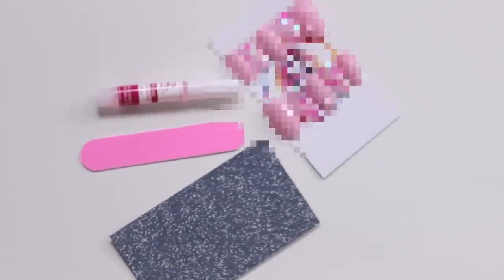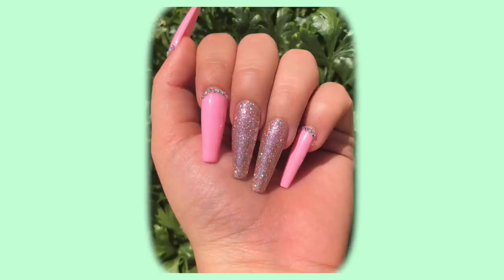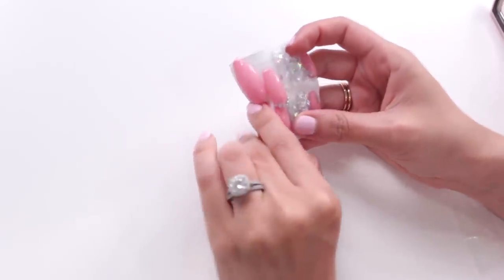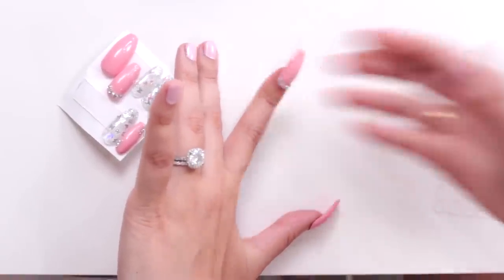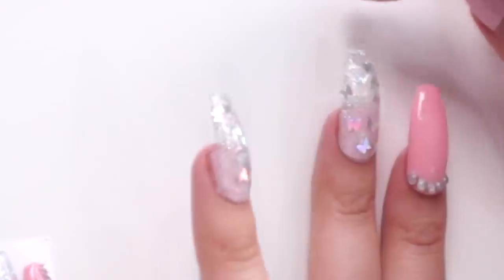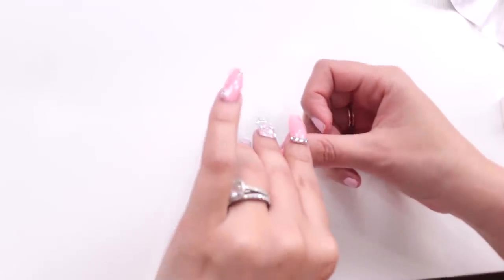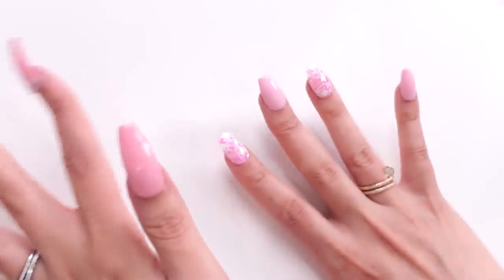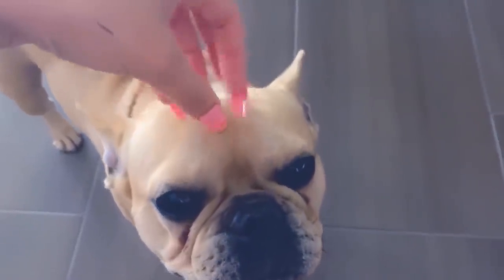I ordered FAKE NAILS from 1 vs 5 star STORE!!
2nd Instagram: @higuysimmar

Hi guys! So todayyy we are going to be comparing PRESS ON NAILS from 1 vs 5 star ETSY stores to see which one is better and more worth it, but please take into account these are all small businesses who deserve our support 💕 I hope you like this video I LOVE YOU ALL 💕